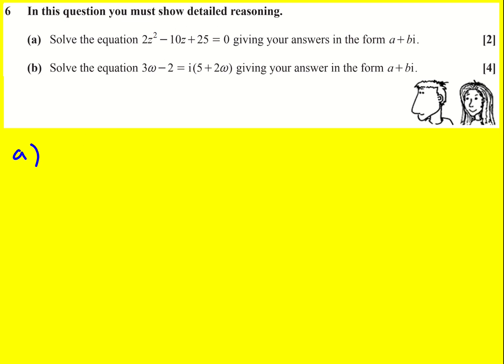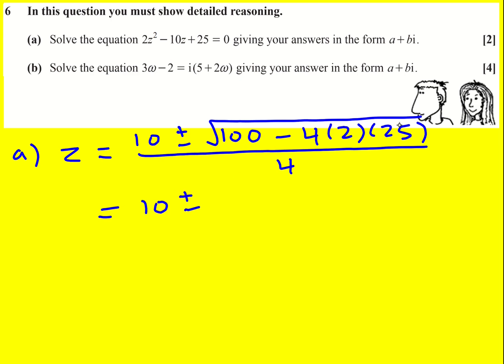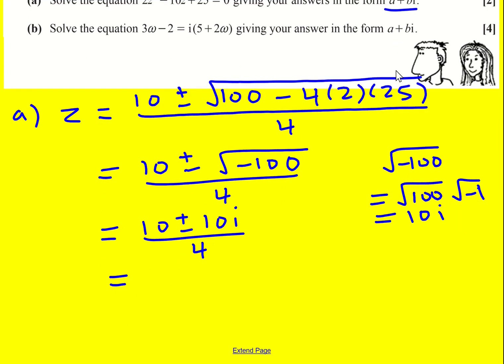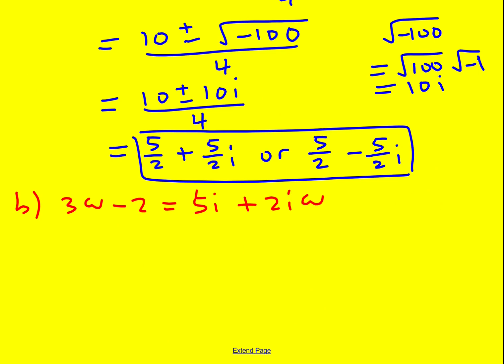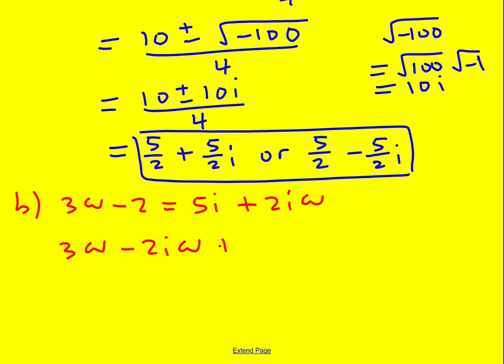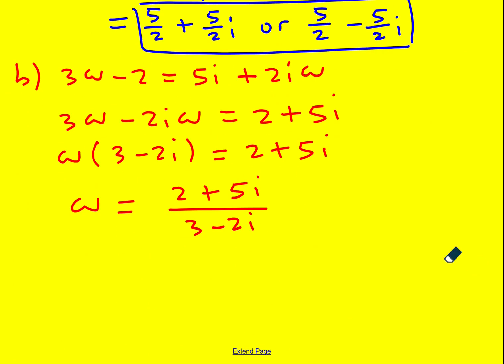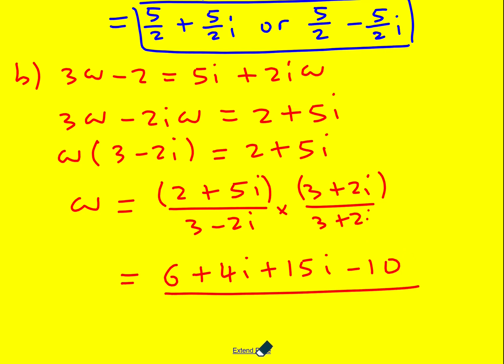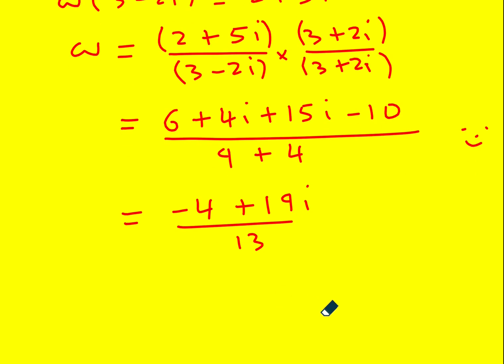AS FM OCR Nov 2021 pure core q6 complex numbers (Further Maths AS Level)